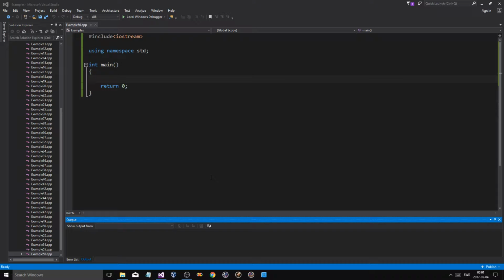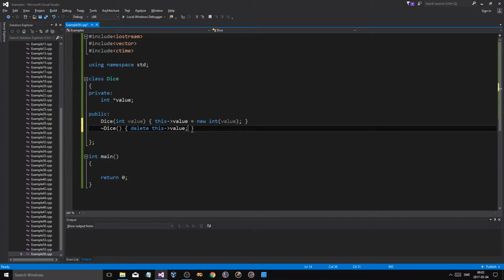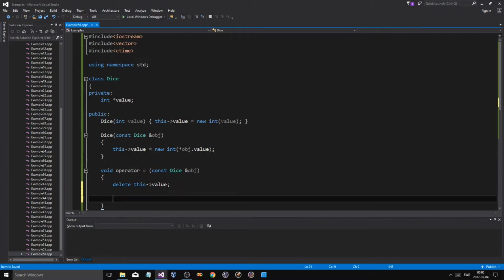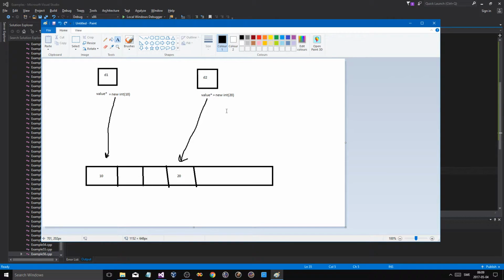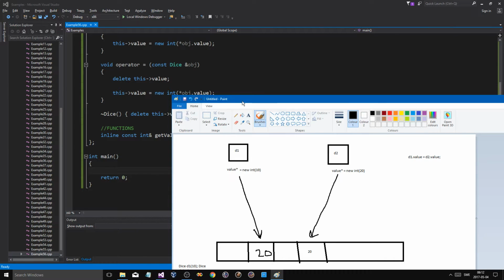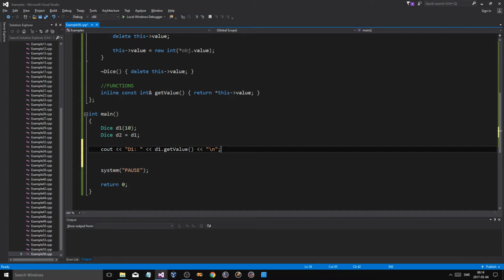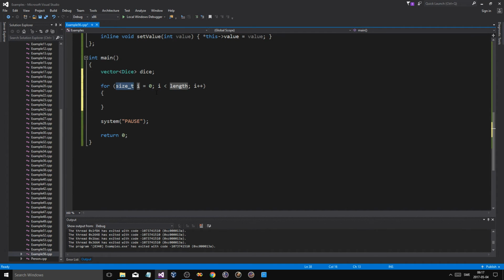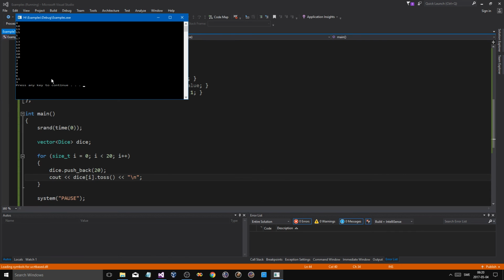C++ Example 56 - Assignment operator overloading with DICE, and random numbers in an array!